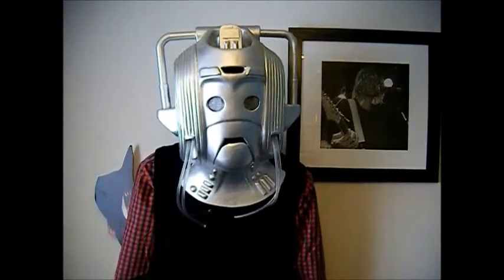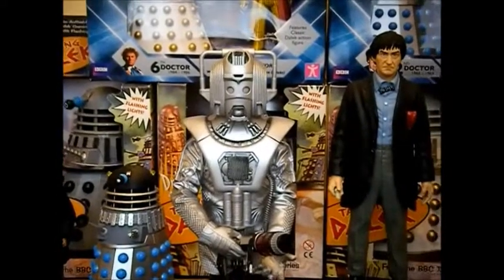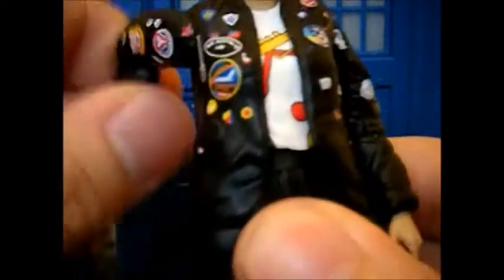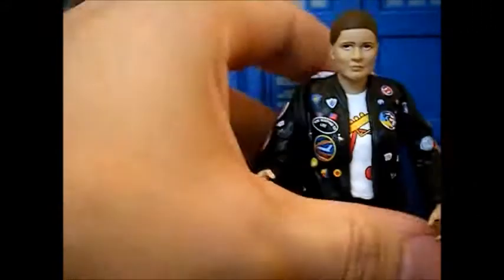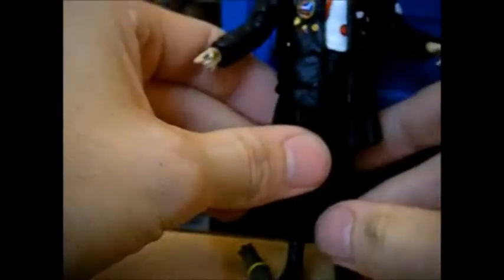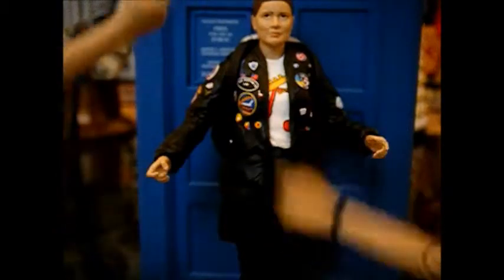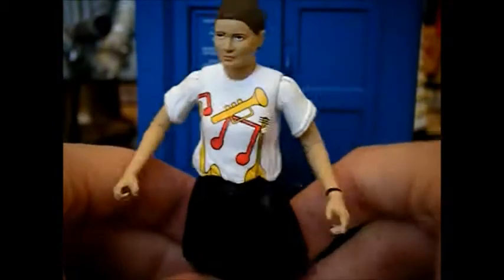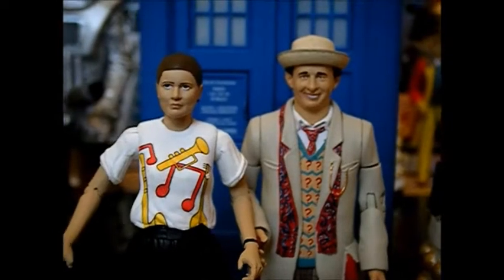DOCTOR WHO FIGURE REVIEW - ACE - by 0dcotor0who0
A really great addition to our collections.